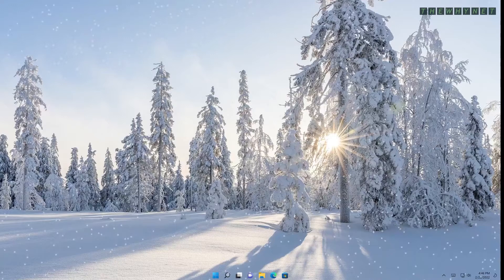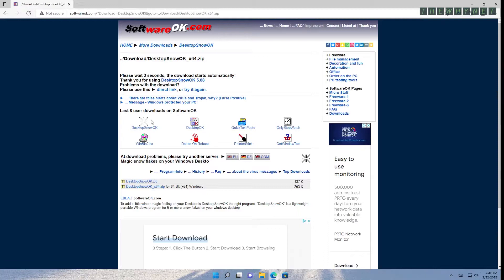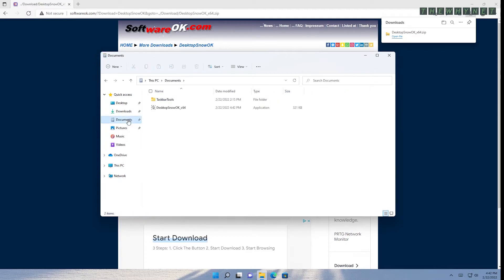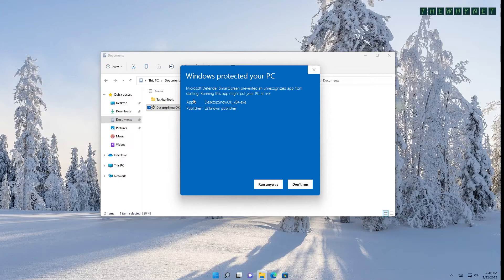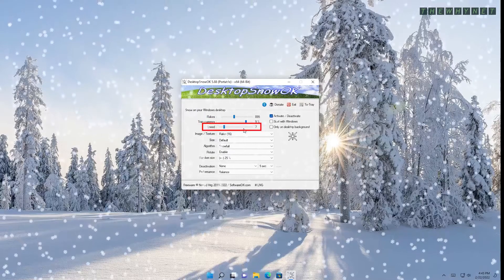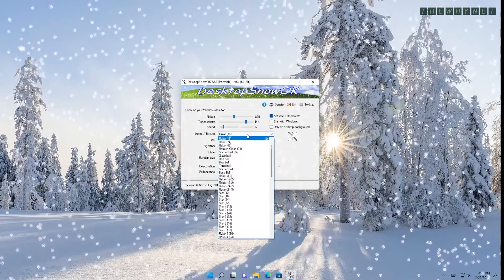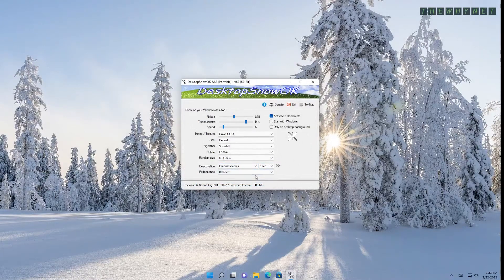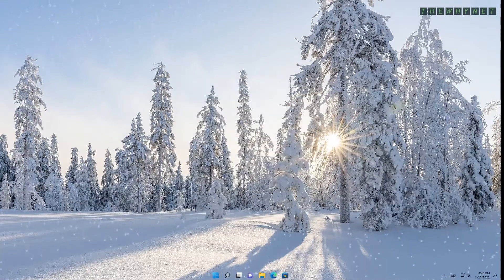Add Snow to Your Windows 11 Desktop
Make your Windows 11 look pretty with this Amazing and Relaxing snow effect